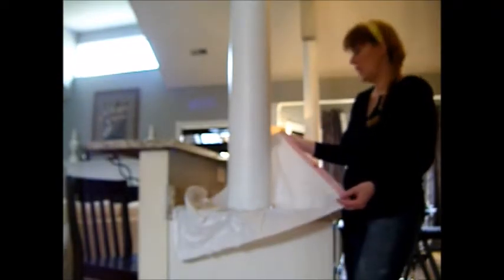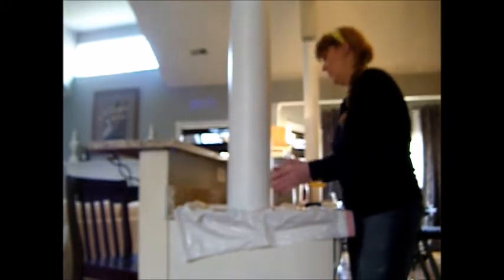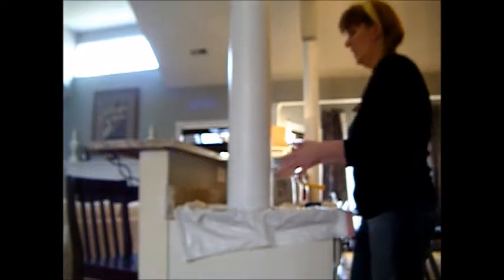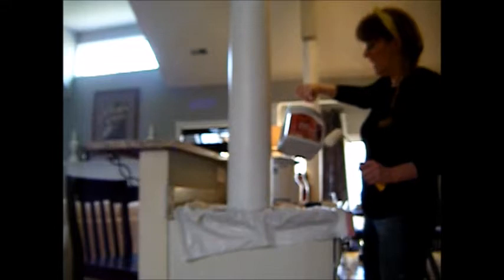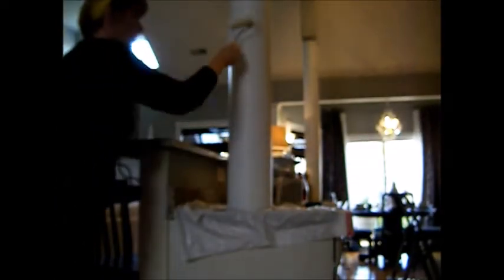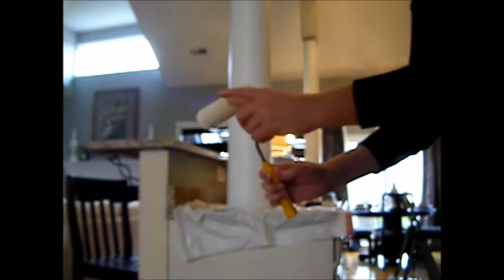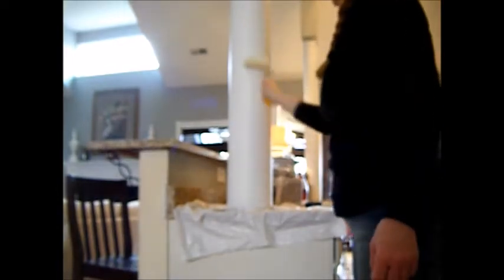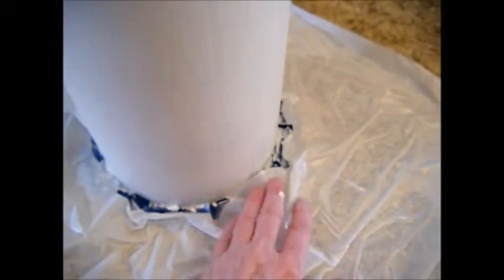How To Paint Around Wood Columns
I hope this video inspires you to get painting on your next house project! It's fun and easy update to any home's interior or exterior.